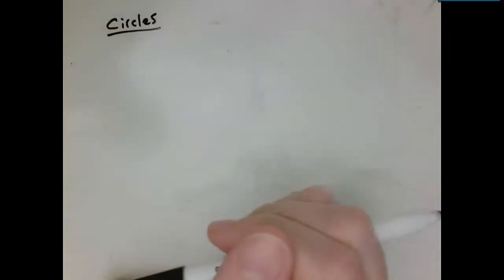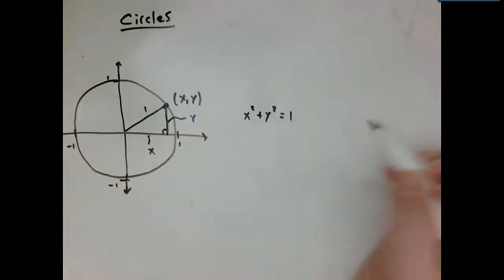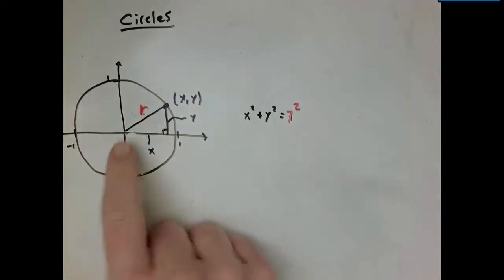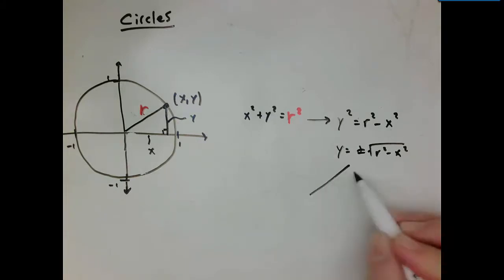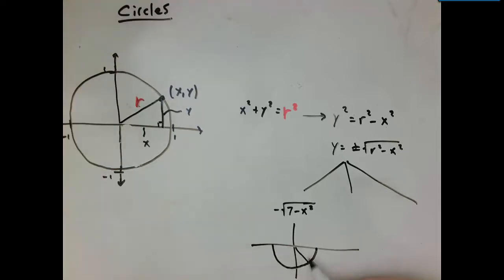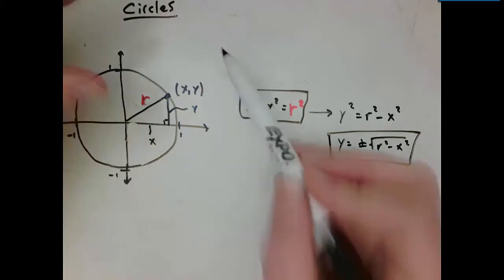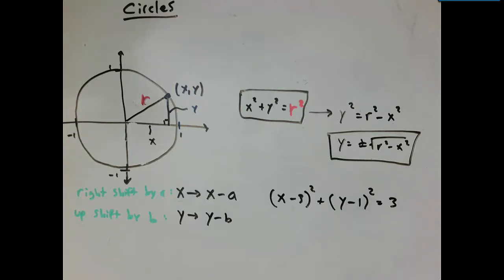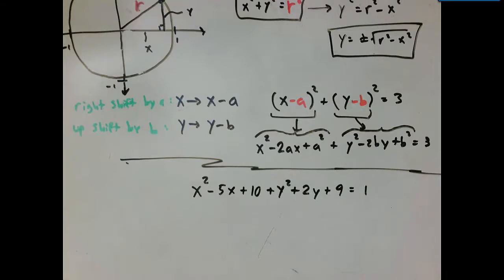Circle review 1